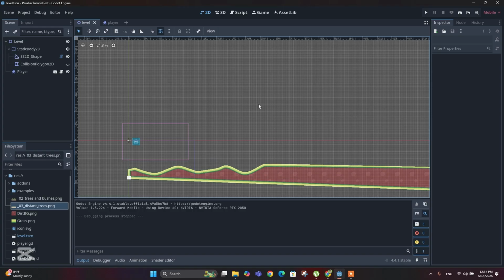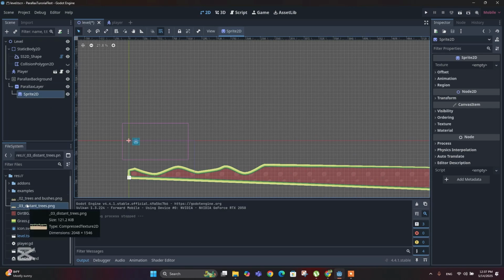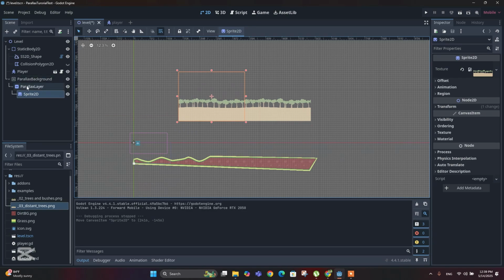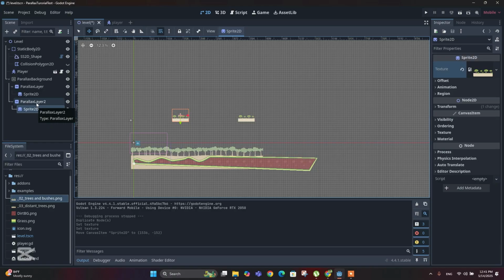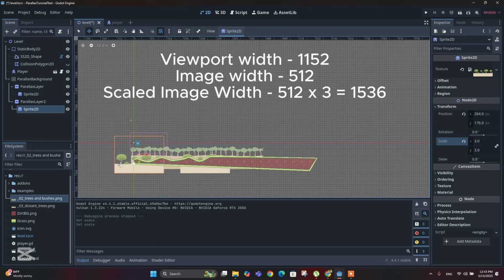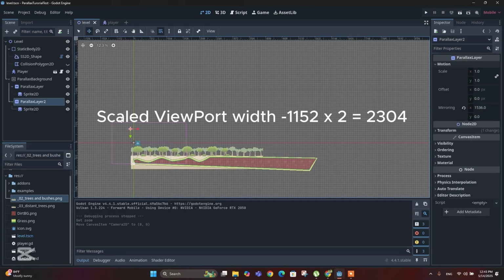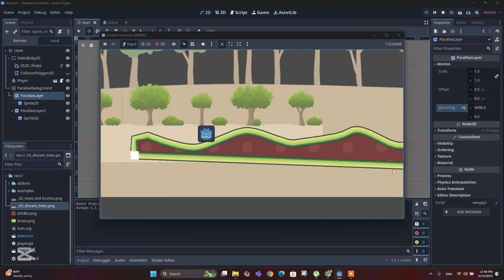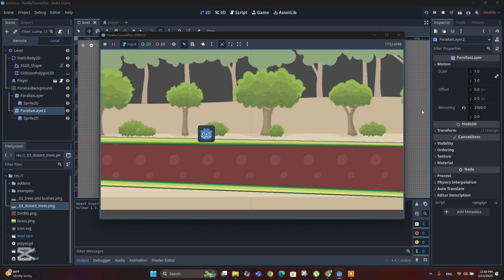Godot 4.4.1 Parallax Background Scroll Problem Solved , How to make the parallax background scroll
Parallax Background are used in many side scroll games for giving a realistic background scroll feel, in godot 4.4.1 we can use parallax background node along with parallax layer node to make our parallax background scroll infinitely. Any many of the time the new and independent game developers face the problem where their desired background doesn't fit the game size requirement which may result in gaps during scrolling.

Here in this video tutorial we try to solve the problem of gaps we see between parallax background when the character or the camera moves through the game. We will try any image size and make the background scroll smoothly by adjusting or scaling the image, adjusting the pivot or origin of the parallax layer.